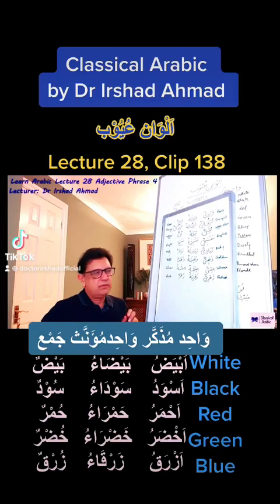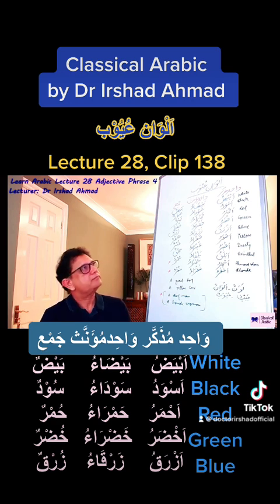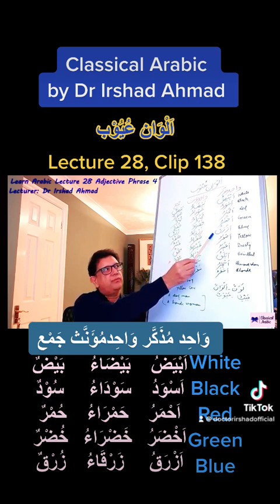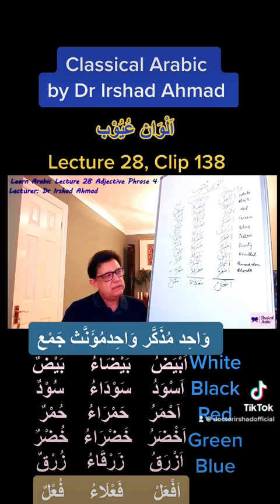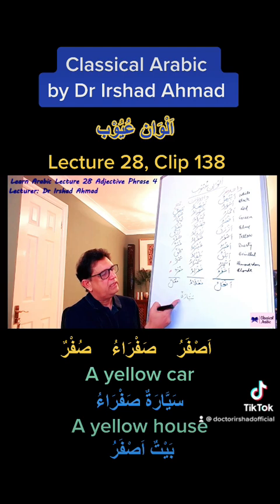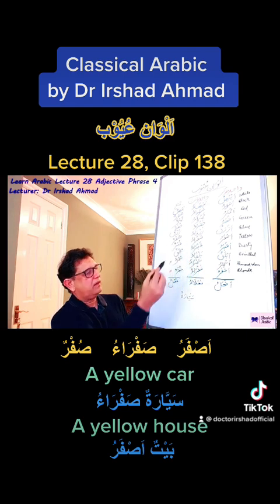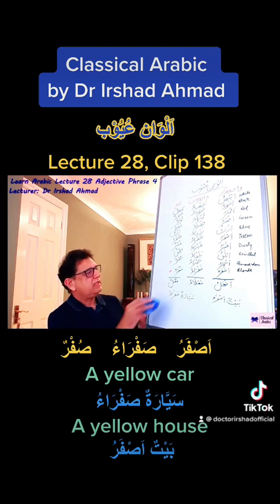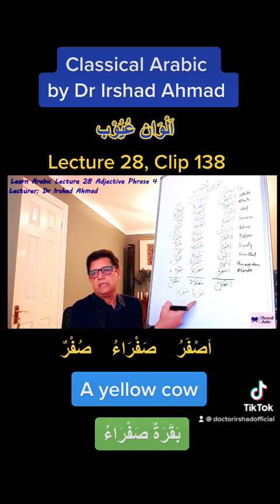Learn Arabic اَلْوَان عُيُوْب Lecture 28, Clip 138